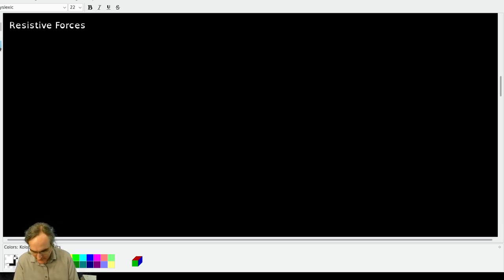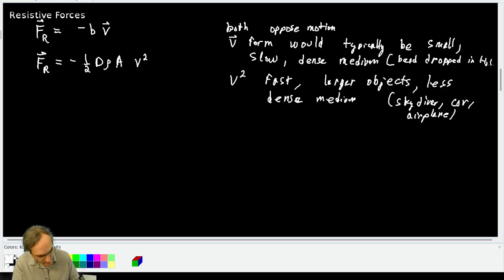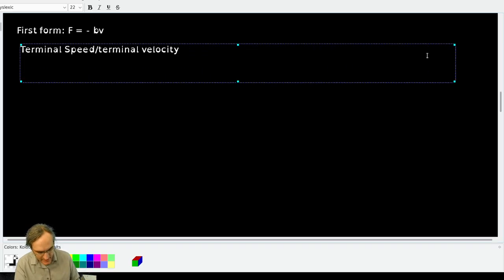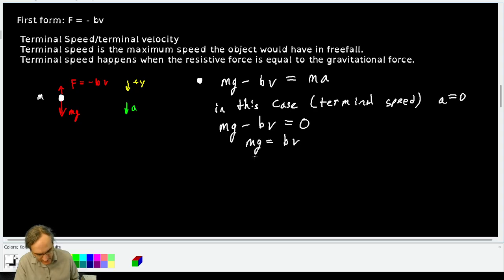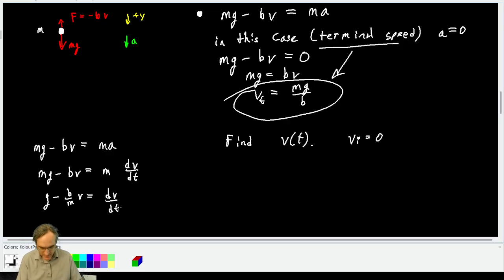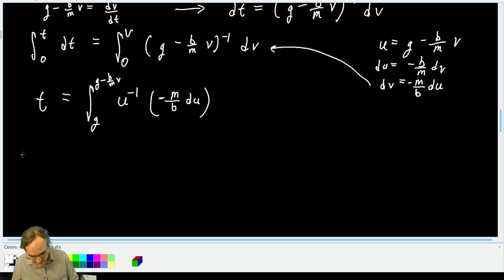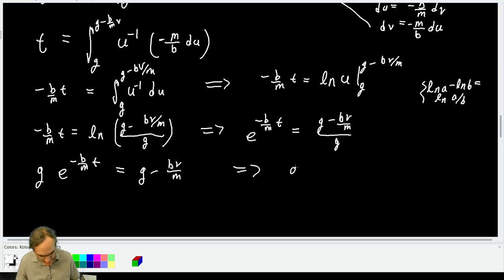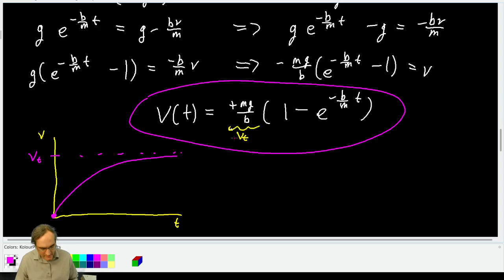Resistive Forces Part 1